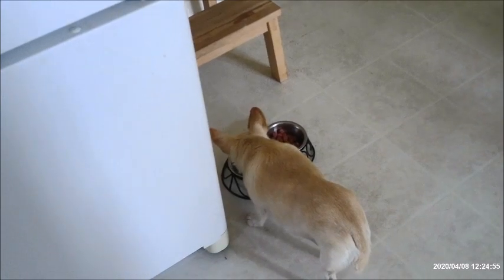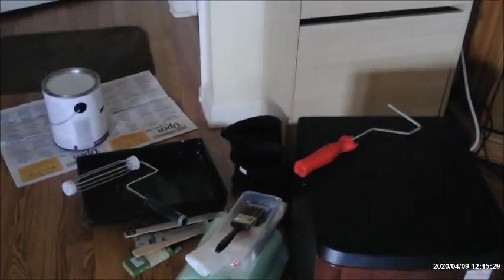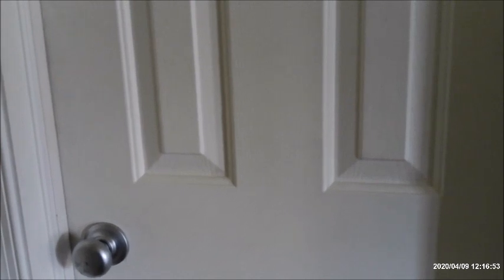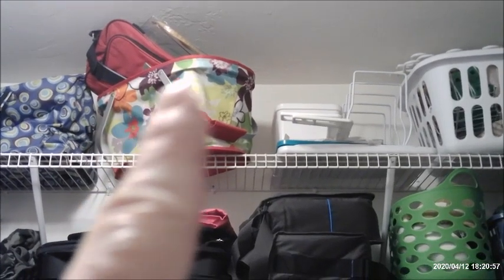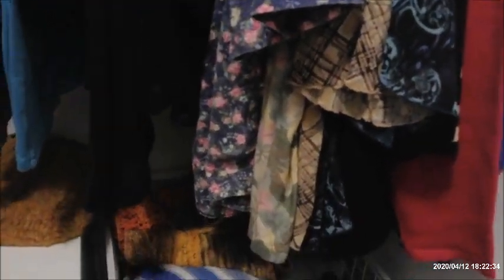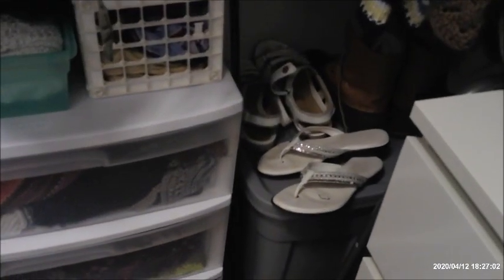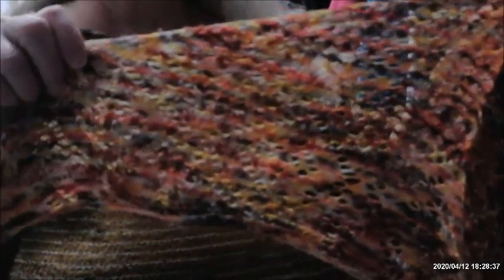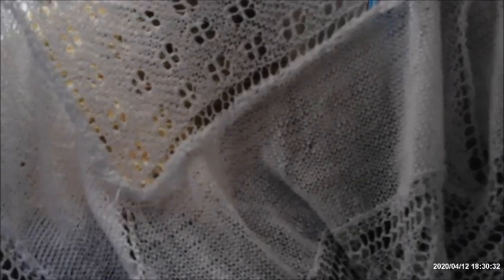Cyber Fiber Vlog #4 Cricket Photo Bombs the Show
Patterns

Facebook, and Instagram:  Katrina Knits